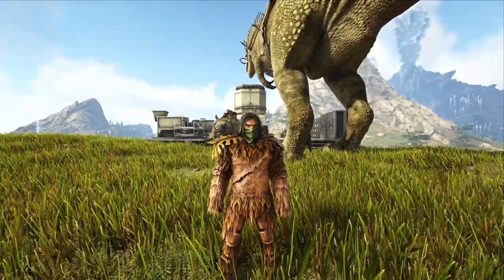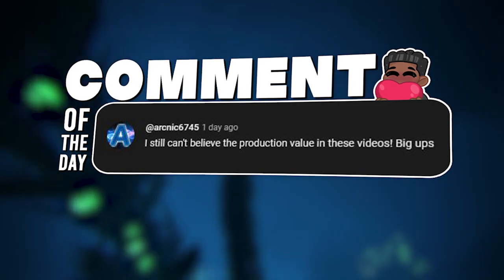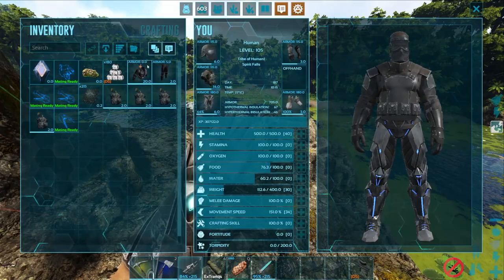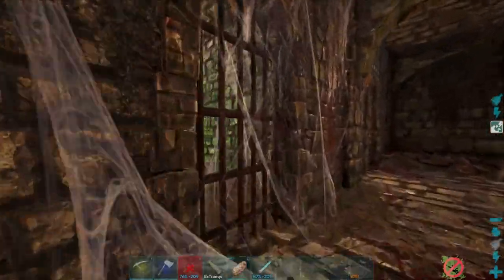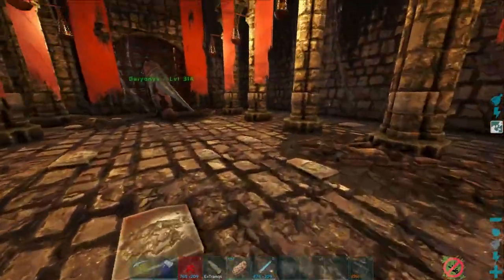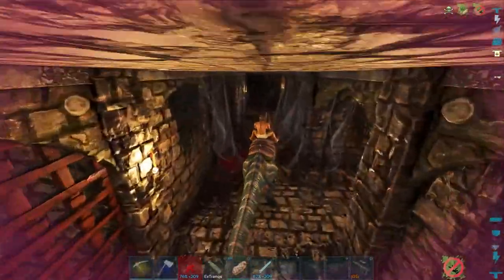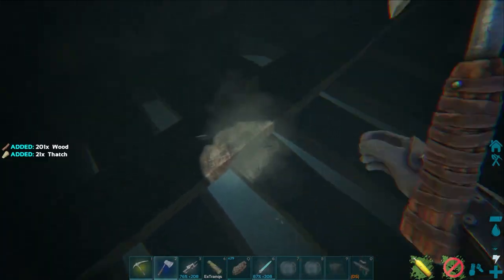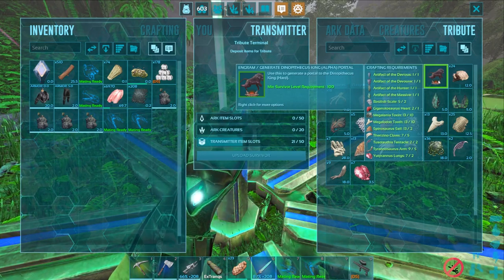Near DEATH For These FINAL 3 ARTIFACTS! - Ark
Ark Survival Evolved Ark2 Prep Episode #28

In this episode of our lost island series we go on to fight the Gamma Boss!!!